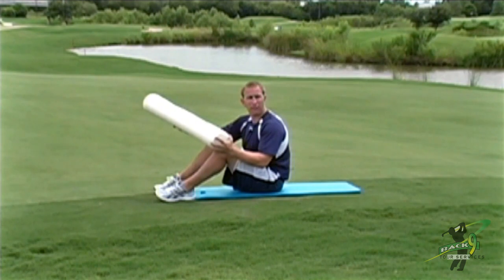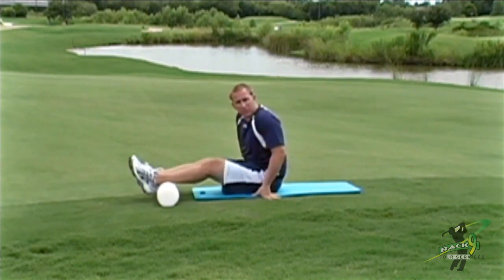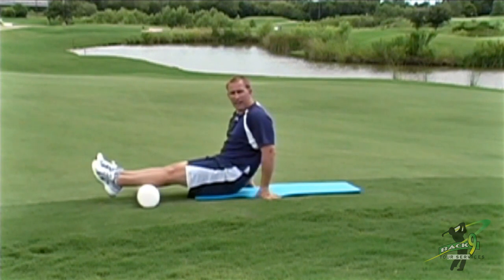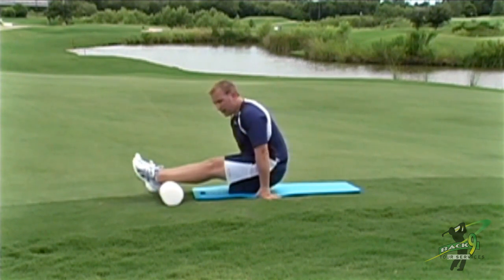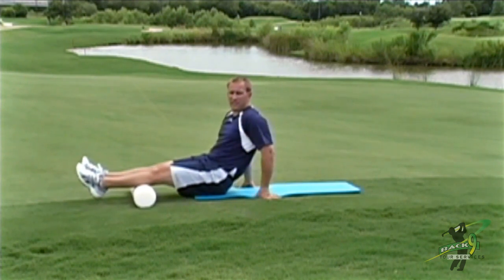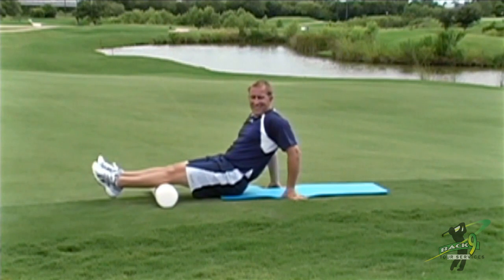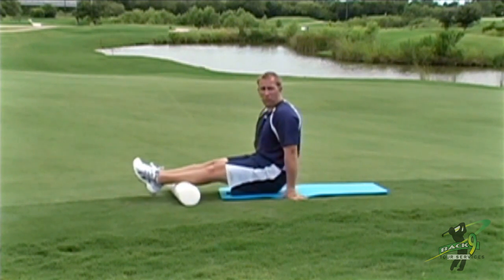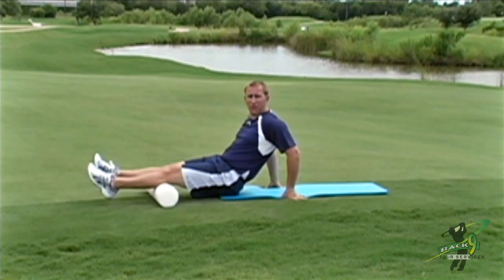t6 2 calf tissues mobility